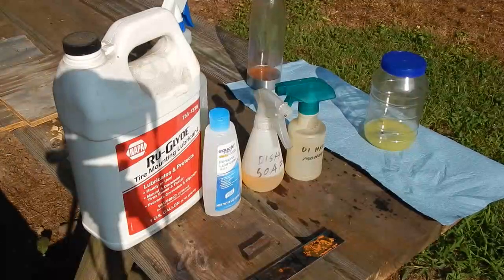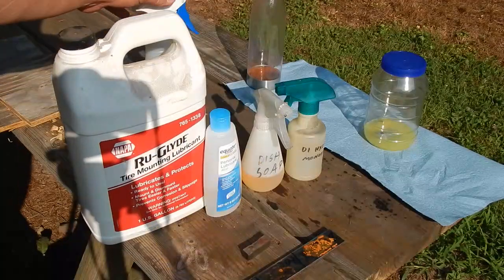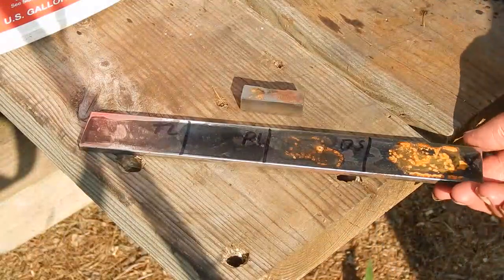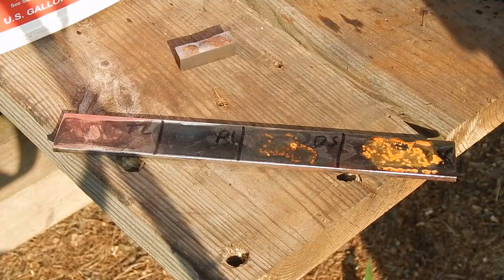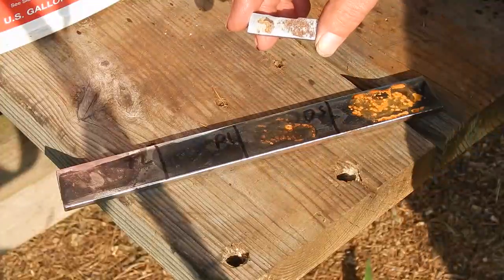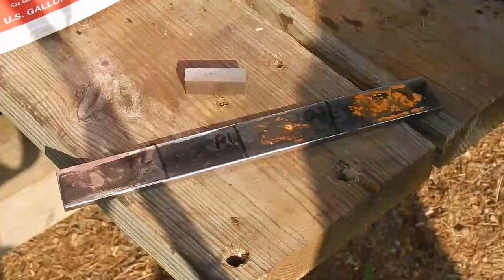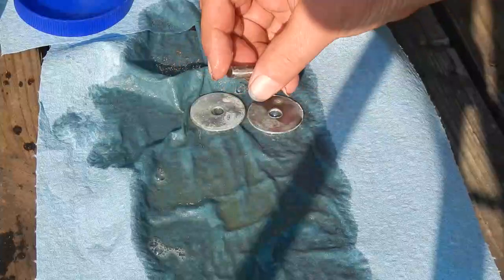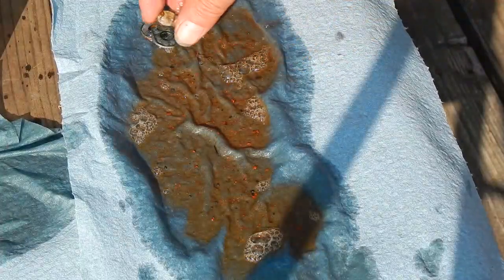Tire mount lube vs dish soap. Should you use dish soap instead of tire lube and are they corrosive?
I wanted to see if real tire lube was better than dish soap as far as corrosion.